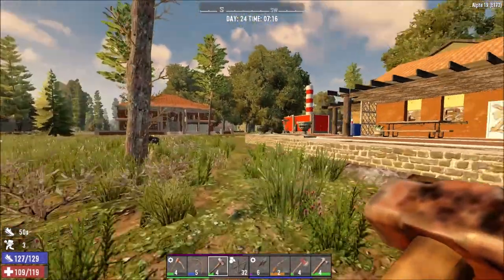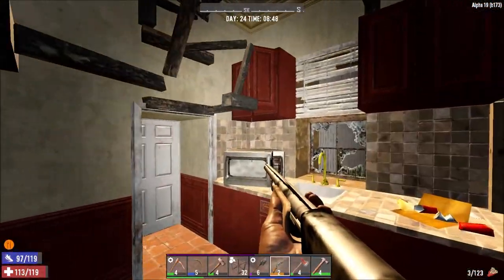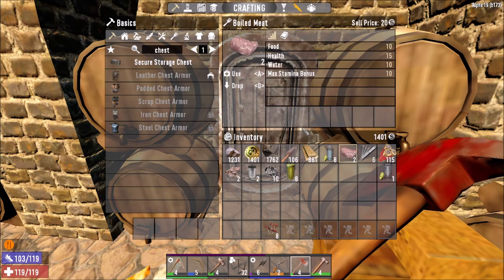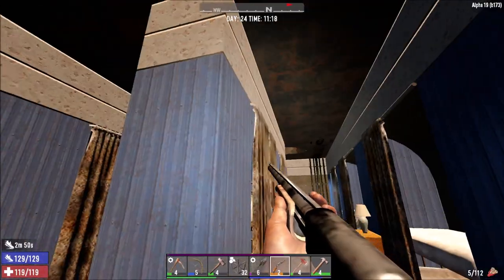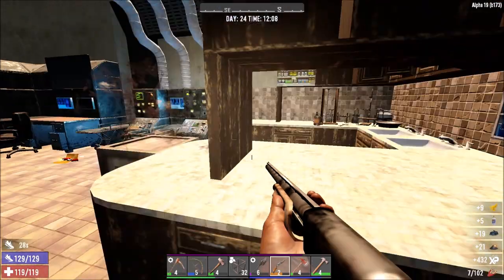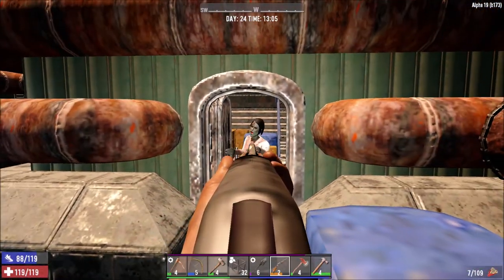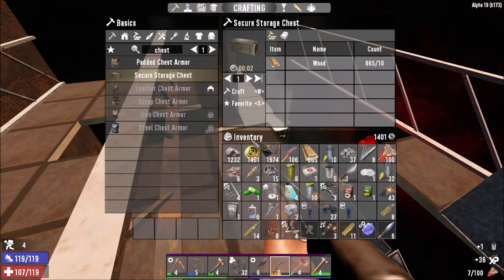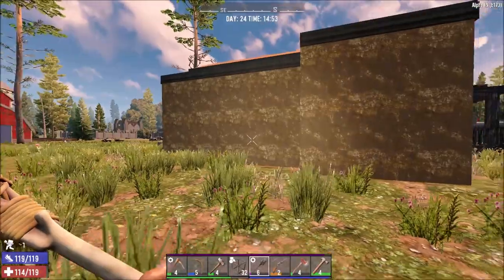Secret Bunker Guide | 7D2D Buildings Guide Episode 1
This is the beginning of a new series of buildings guides that look at specific sites in Seven Days to Die. THey are feature locations with plenty of loot and worth checking out. Here I do a walk through showing the locations and what to expect.